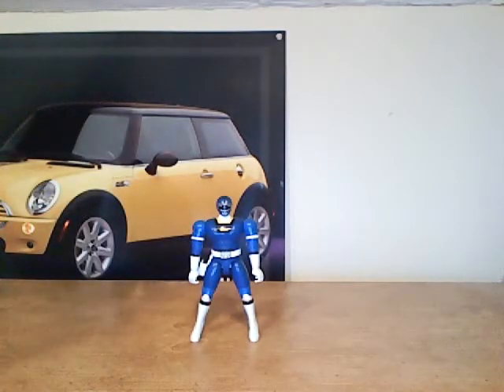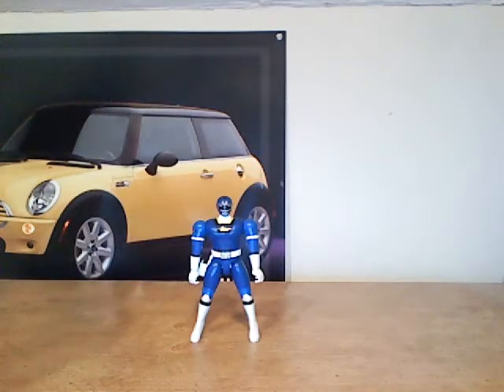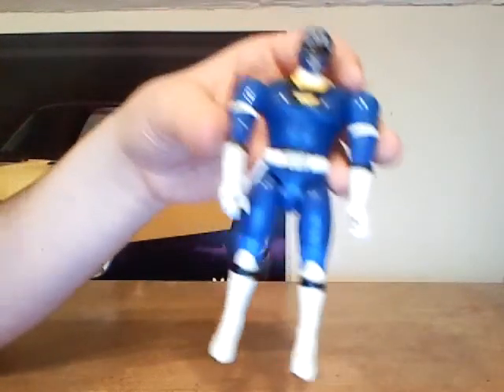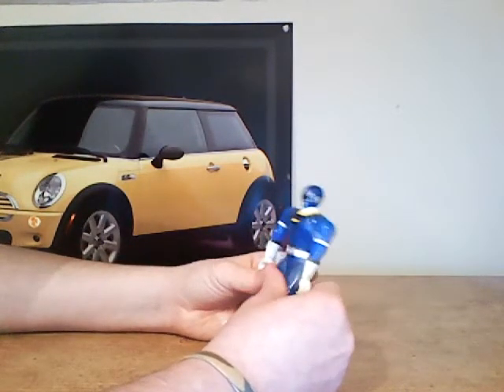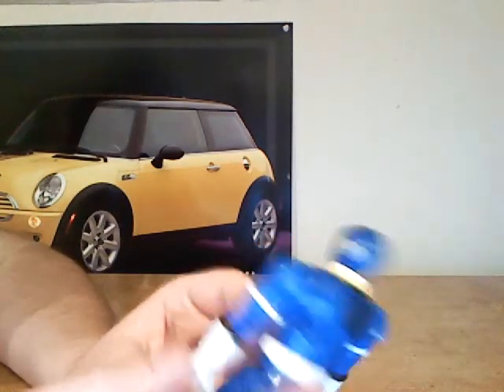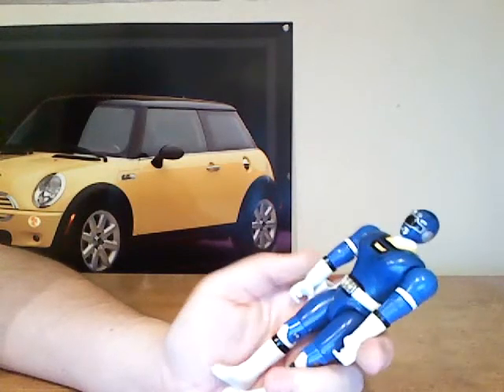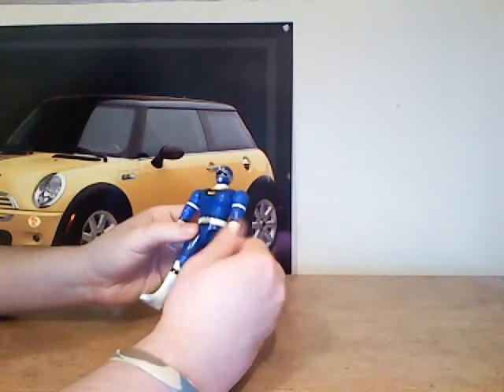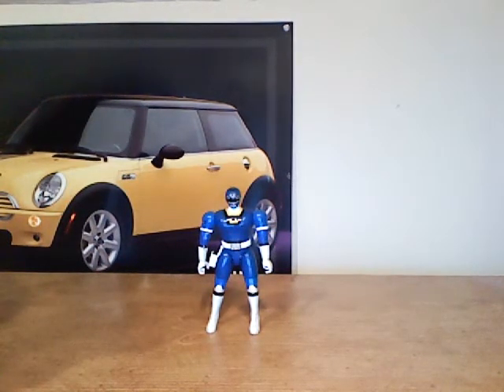Power Rangers Turbo: Blue Ranger Review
Factory defect? Come on really? Enjoy!